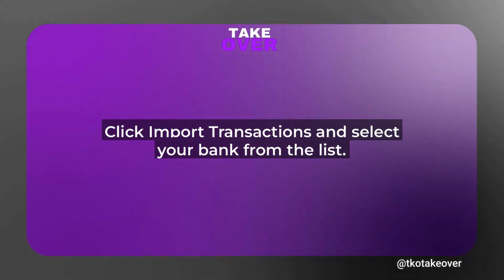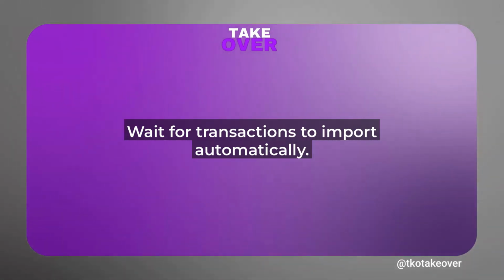How to import bank transactions into everydollar